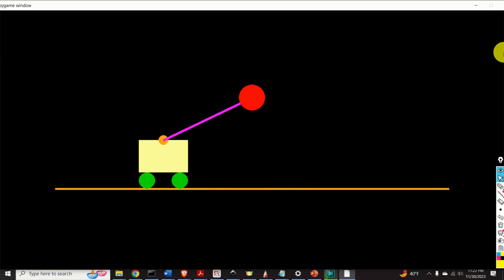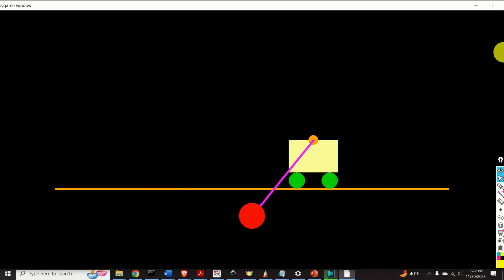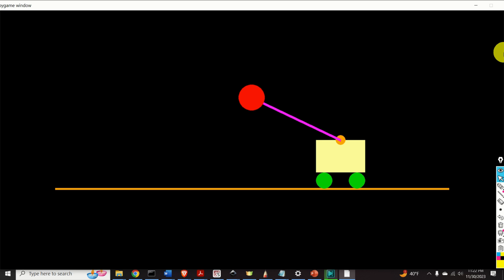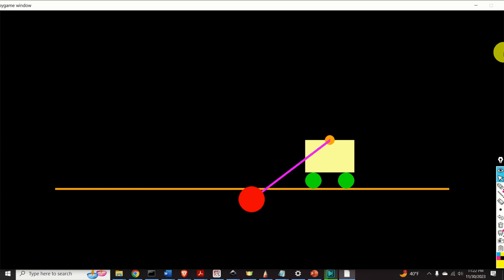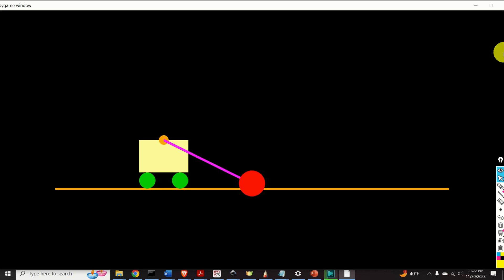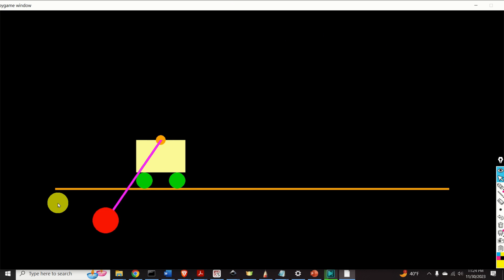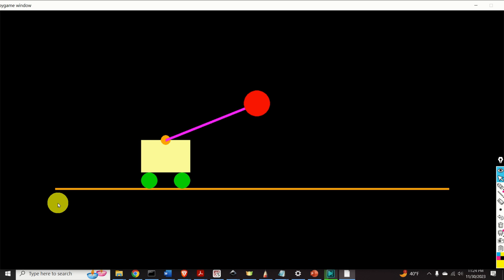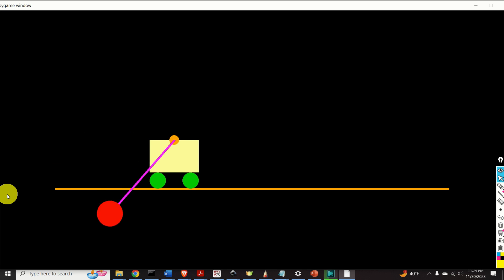Python Animation and Simulation of Inverted Pendulum-Cart System (Tutorial Links Provided)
Engineers or startup companies who cannot afford Simulink/MATLAB, will often struggle when automatizing state-space modeling and simulation of control and estimation algorithms in Python. This is mainly because there is no mature clone of Simulink for Python that can perform automatized simulations based on block diagram descriptions.
Here is one approach for automatic state-space derivation and simulation in Python. In the tutorial given below, we demonstrate
(1) How to automatically and symbolically derive a state-space model of a cart-pendulum system. Starting from the symbolic description of equations of motion, this approach will symbolically solve these equations and create a symbolic state-space model.
(2) How to automatically convert a symbolic description of a state-space model into a Python function that can be used to simulate the dynamics.
(3) How to simulate full nonlinear state-space model of the cart-pendulum system for arbitrary control inputs.